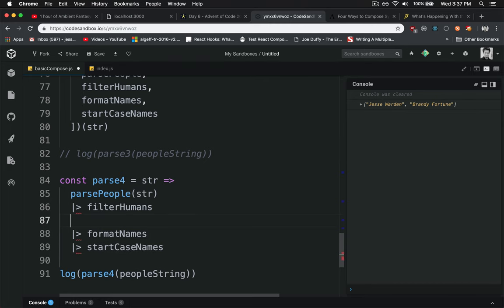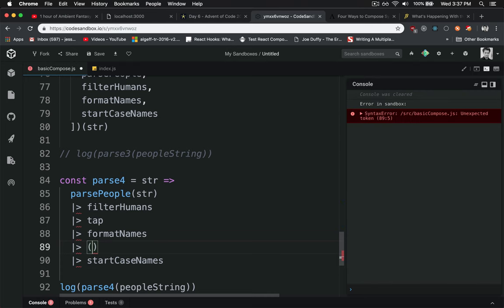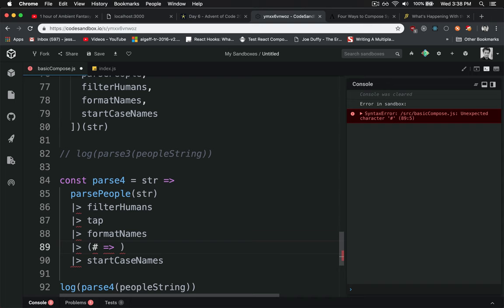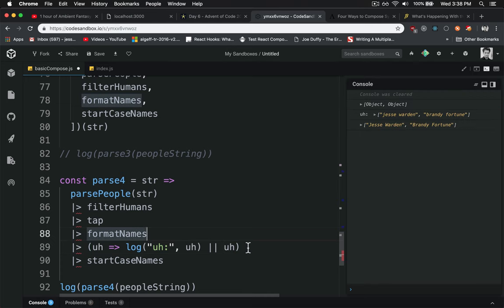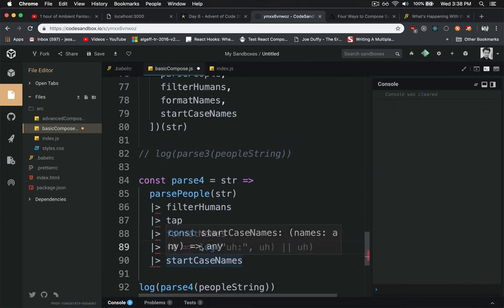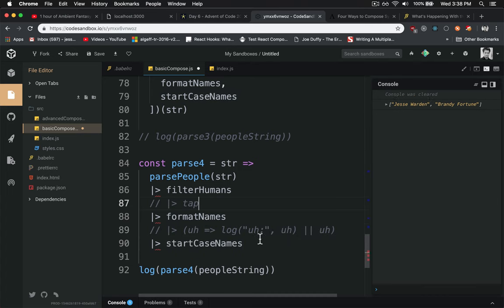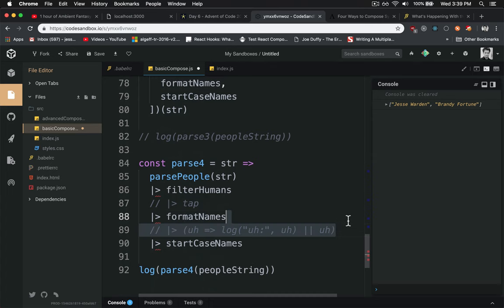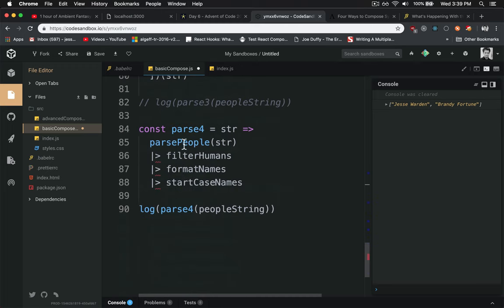Composing Functions - 14 of 15: Pipeline Debugging